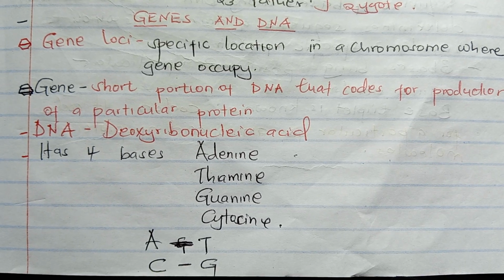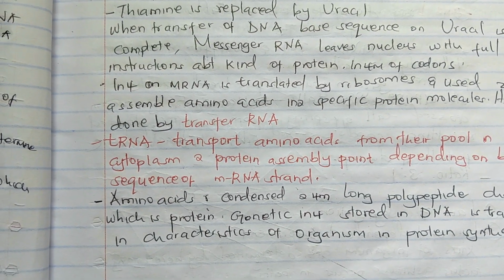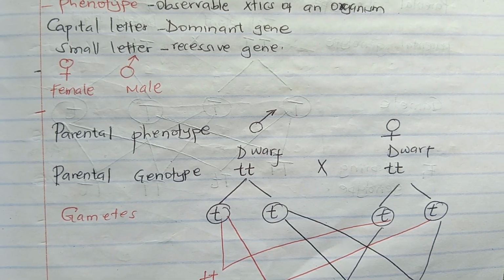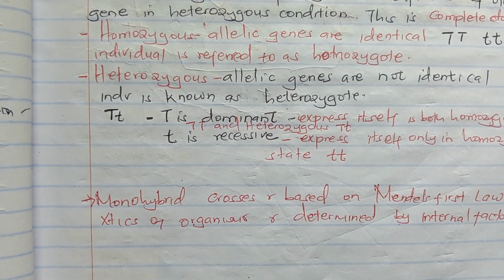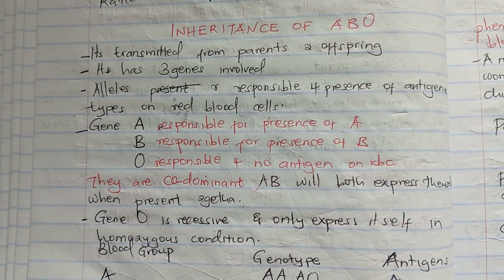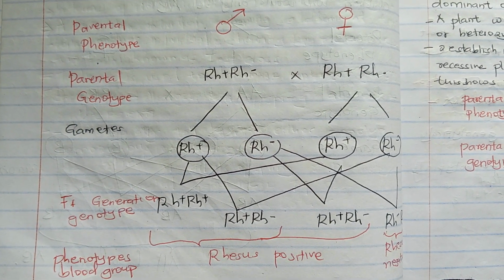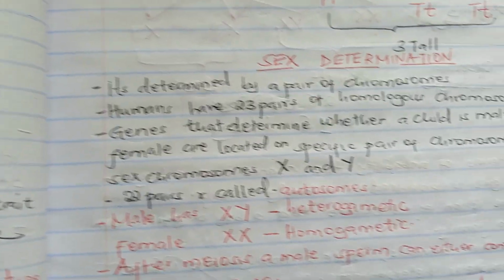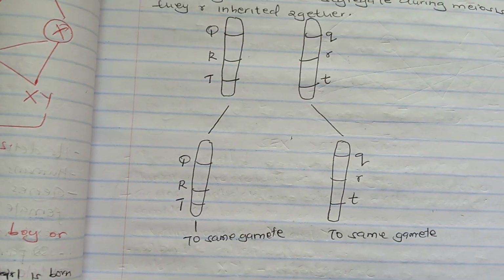Genetics form4/Inheritance and variation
Genetics and Variation,DNA and DNA replication